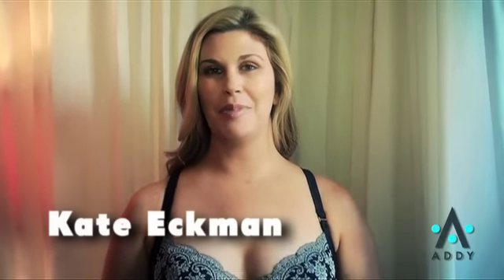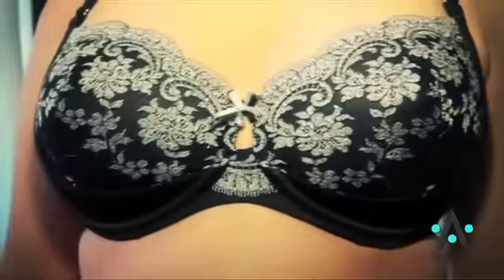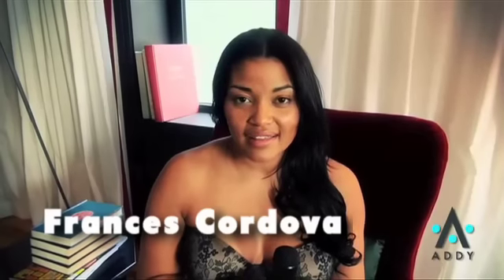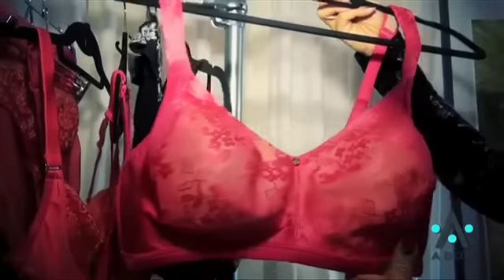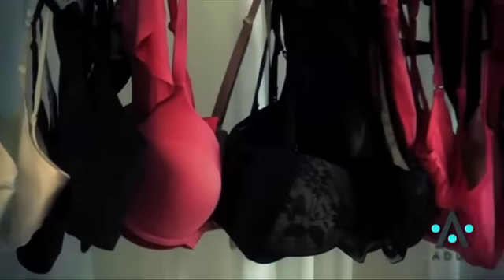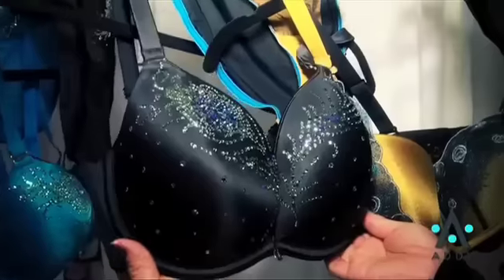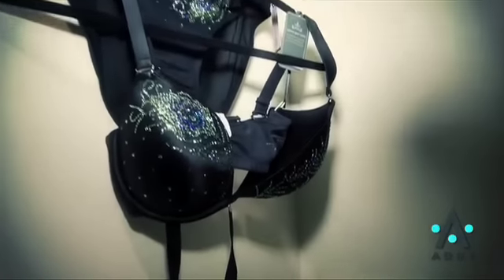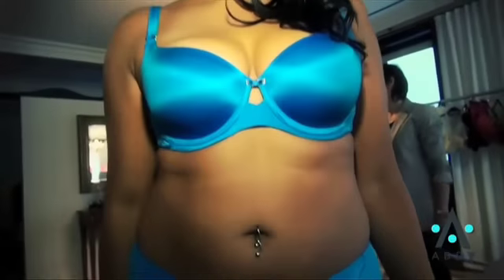Plus Size and Sexy Fashion Style Video in New York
Plus size is sexy, curves are in style, and these models are proving it!  Watch this video to see the models talk about their bodies and fashion design, the Curvy Couture lingerie they are wearing in this New York fashion show, and meet the designer of CurvyCouture.com.